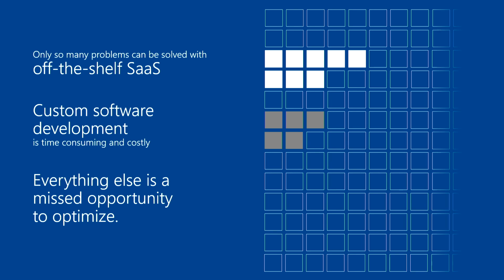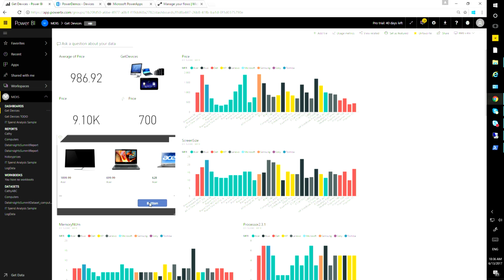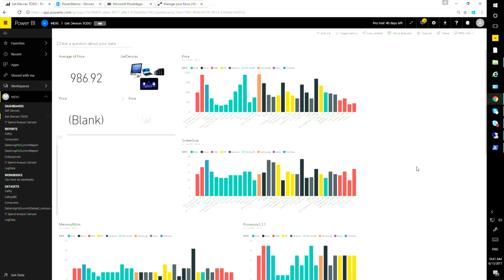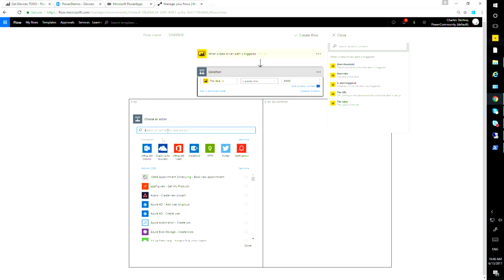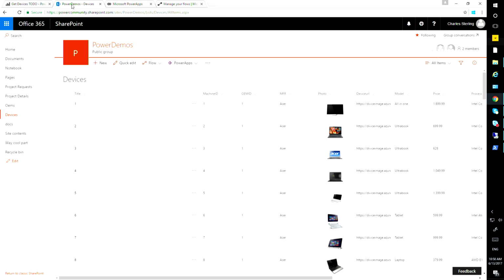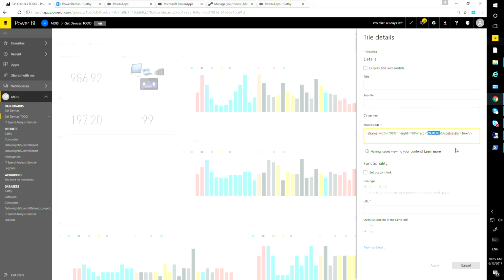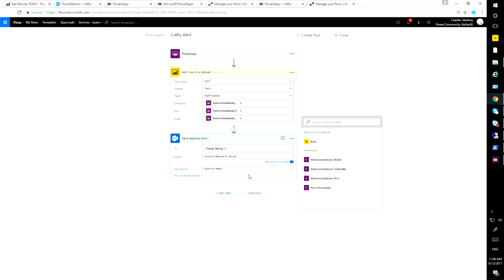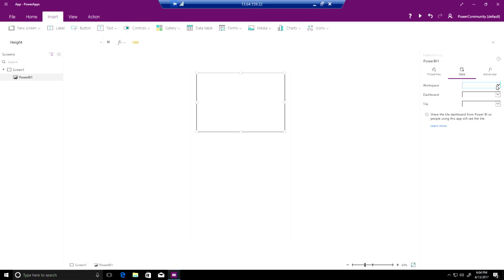Leverage Power BI Integration with PowerApps and Microsoft Flow for Action on Real Time Data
"In today's fast paced world, putting data quickly at the business analyst's fingertips is more important than ever. With the increased integration points between PowerApps and Power BI, you can now better enable business decisions.

Learn how to use Power BI, PowerApps and Microsoft Flow to create and customize your very own business applications that utilize Power BI real time data."